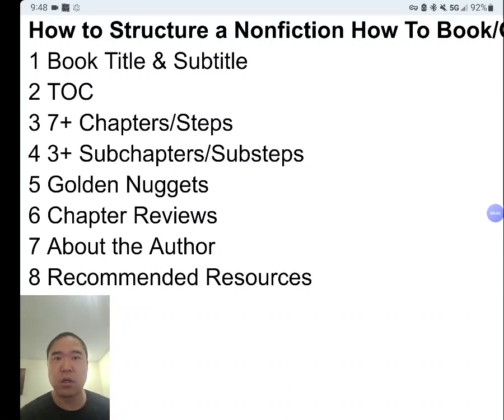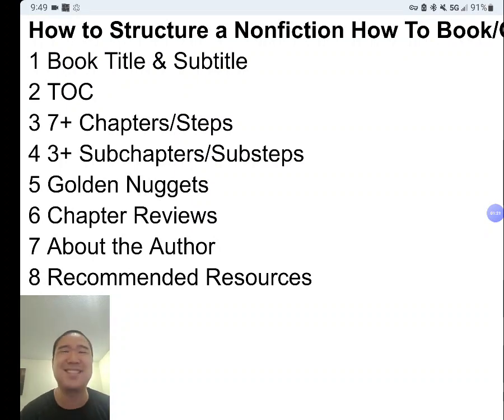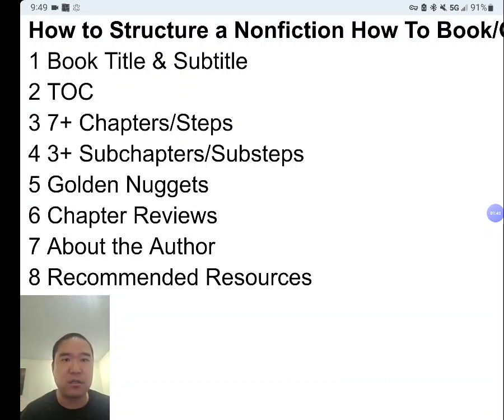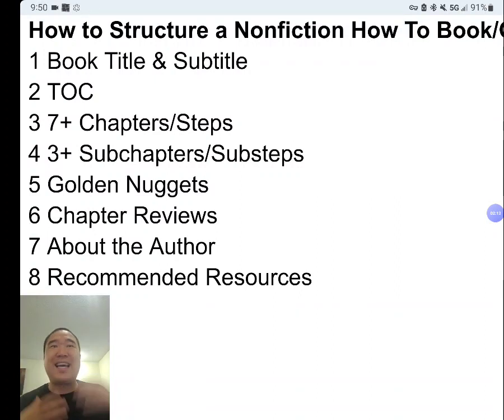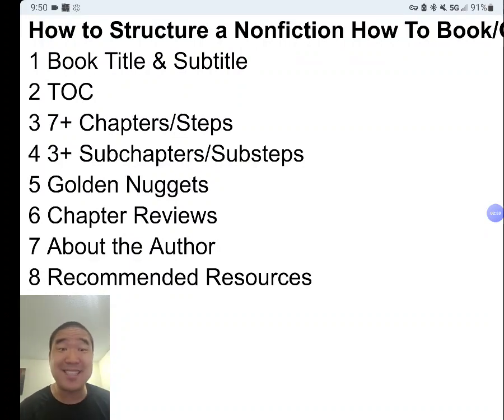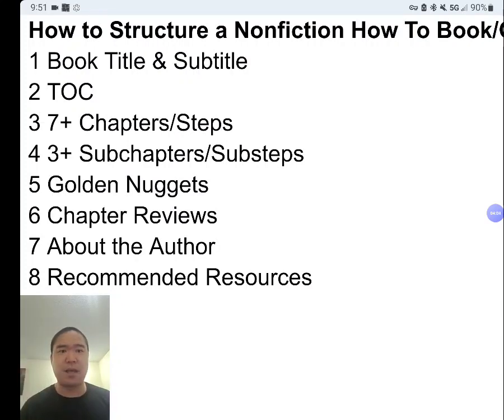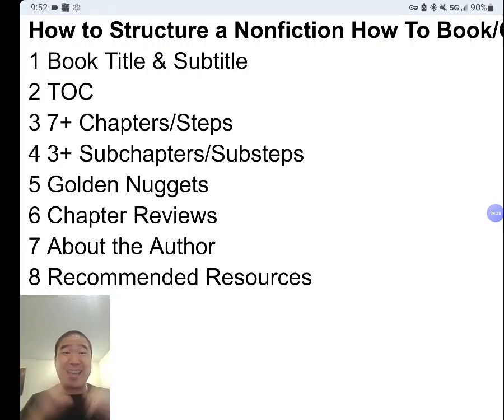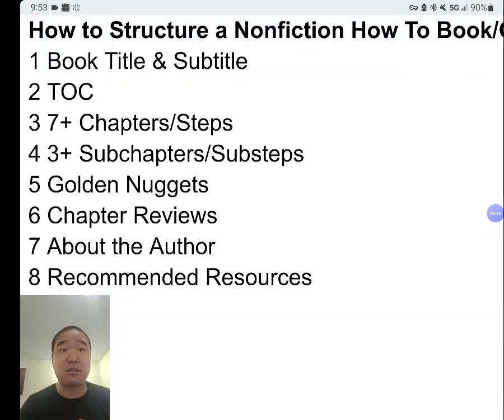How to Write a Nonfiction How To Book/Guide Step by Step for Authors&Publishers for Self Publishing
1 Book Title & Subtitle
2 TOC
3 7+ Chapters/Steps
4 3+ Subchapters/Substeps
5 Golden Nuggets
6 Chapter Reviews
7 About the Author
8 Recommended Resources

- Write about Your #1 Passion/Knowledge/Experience/Expertise & Become a Published HowExpert Author @ Amazon, B&N, Google, Kobo, Apple, Etc!
- Free Book/Self Publishing Facebook Group